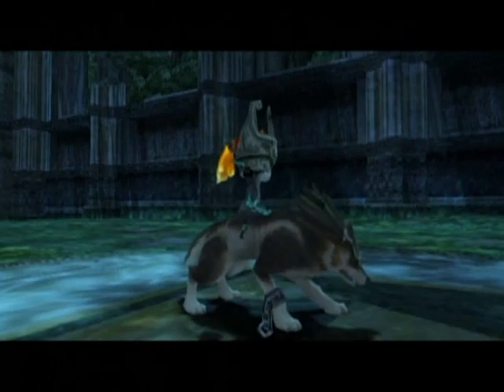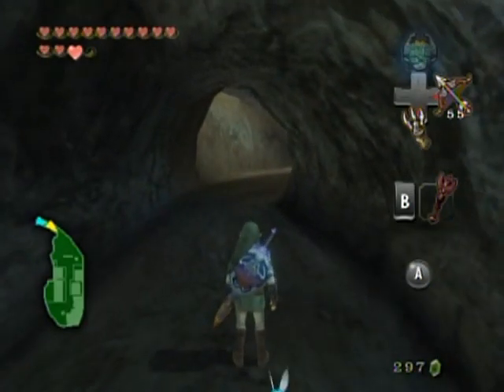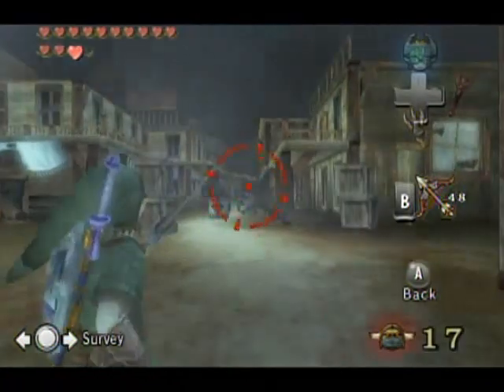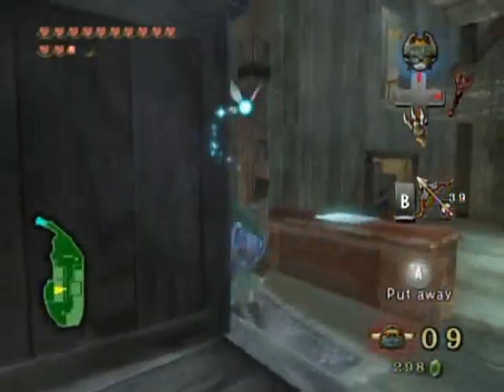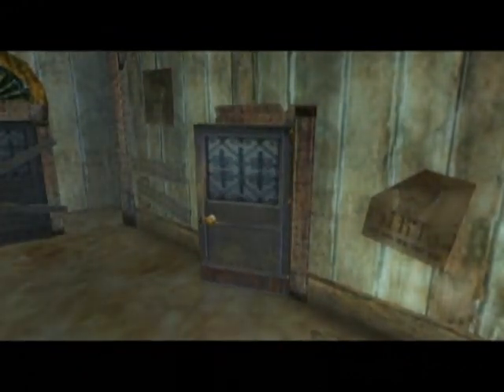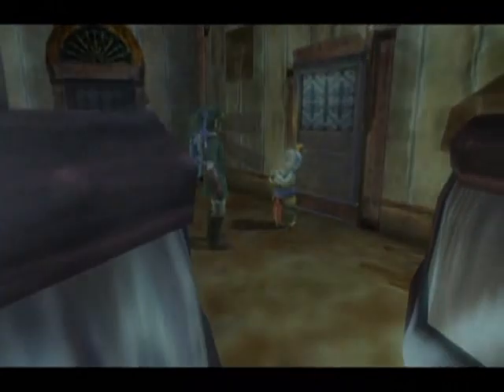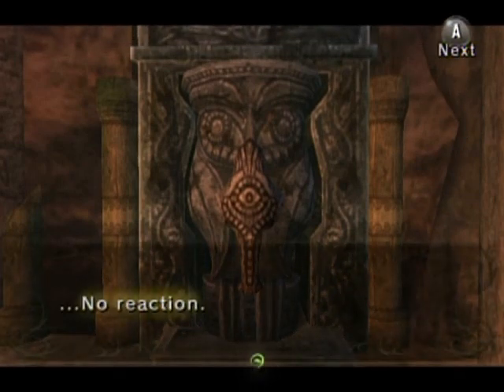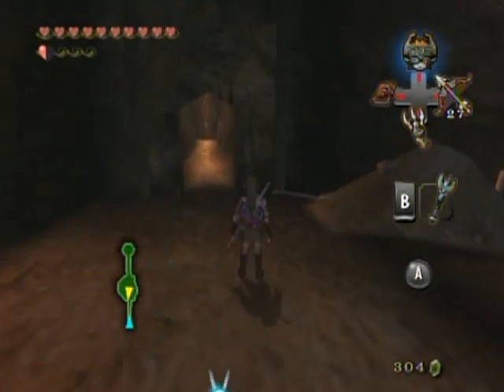Zelda: Twilight Princess Walkthrough Part 48: Double Restoration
Getting Ilia's memory back as well as restoring the Dominion Rod was a piece of cake!

Feels' good though doesn't it?